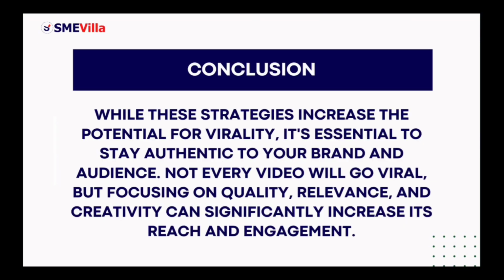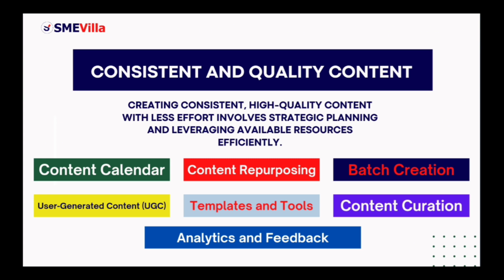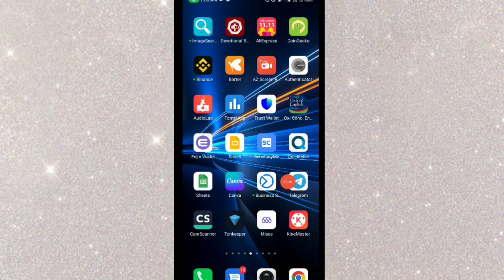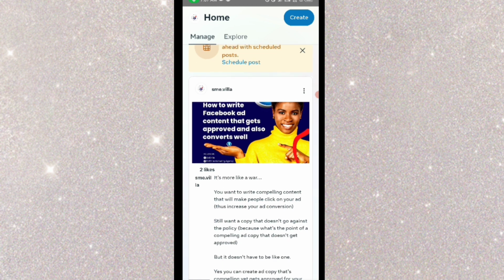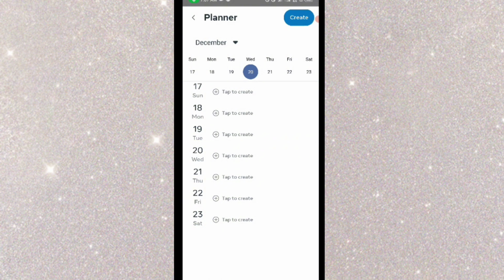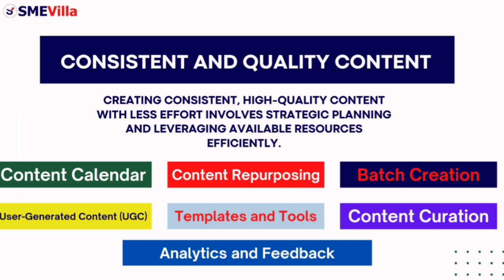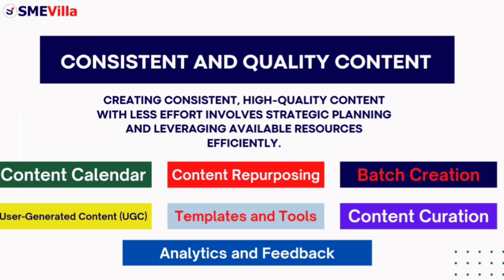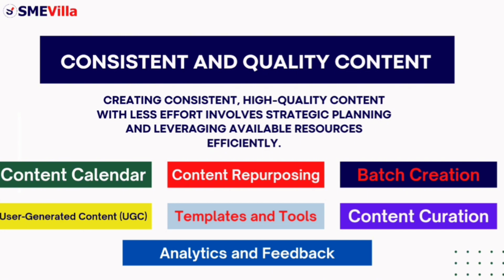How To Create Consistent and Quality Content Effortlessly